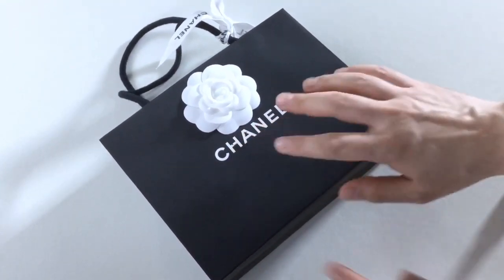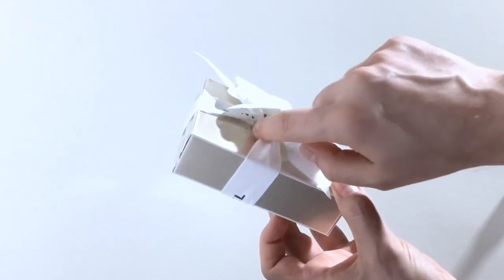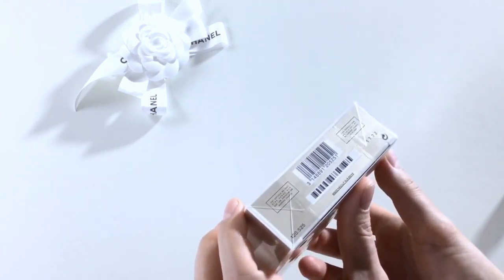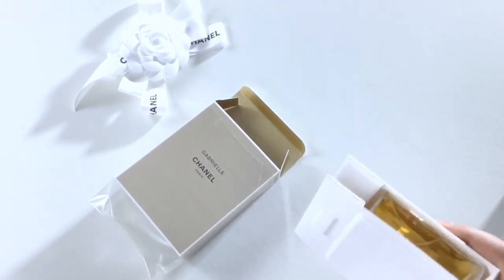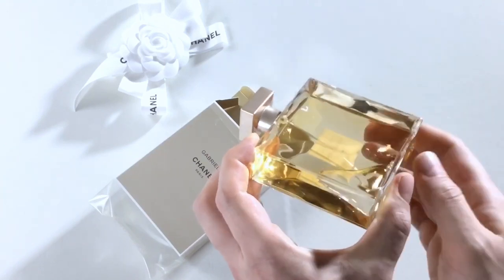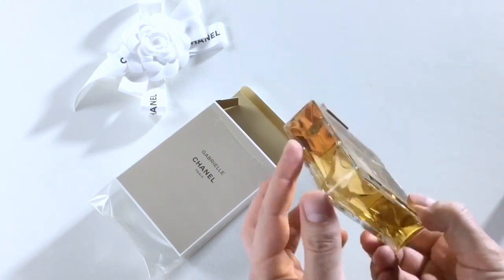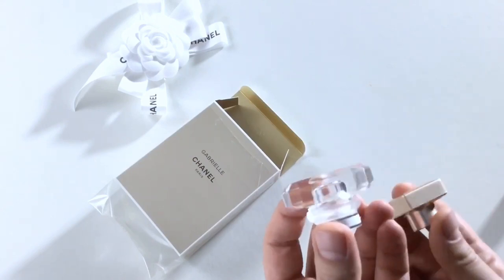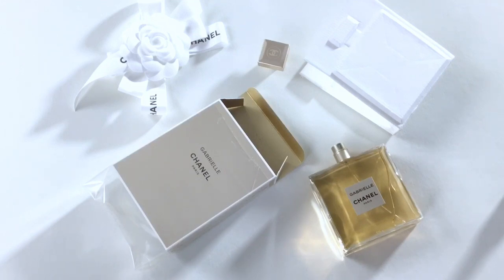Chanel Gabrielle Eau de Parfum Unboxing! First Perfume Bottle Impressions and Fragrance Thoughts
Chanel Gabrielle Eau de Parfum Unboxing! First Perfume Bottle Impressions and Fragrance Thoughts. This video is a re-run of my original video upload from July 9th, 2017 from my main channel as I am moving all my perfume reviews to my new channel which is dedicated to fragrances exclusively. I hope you enjoy it.

My Top 10 Halloween Perfumes - Fragrance Storytime for Halloween Season